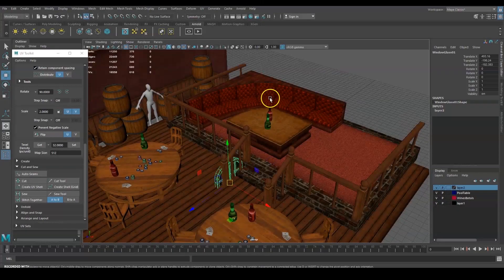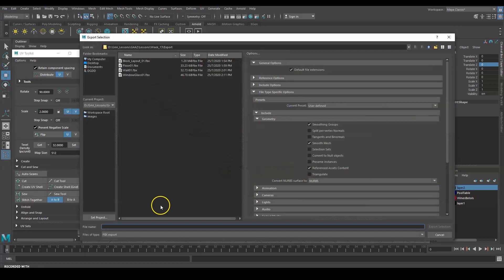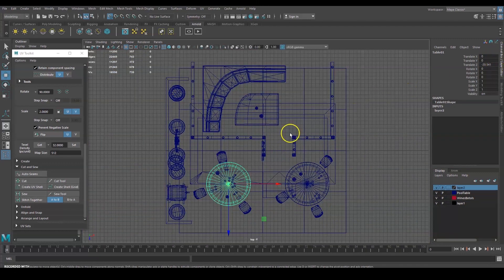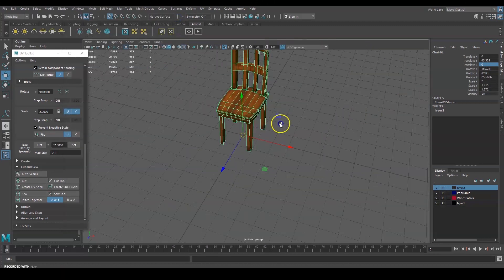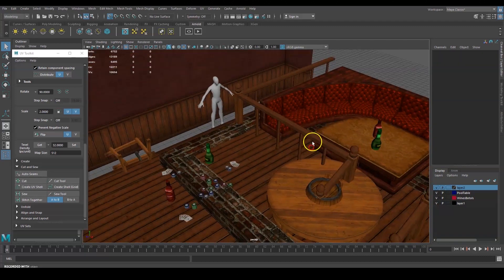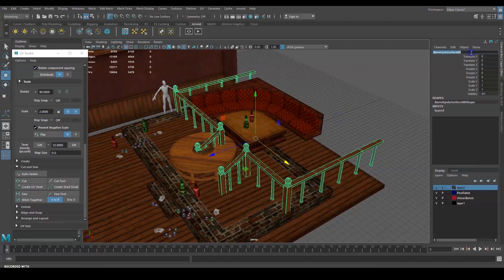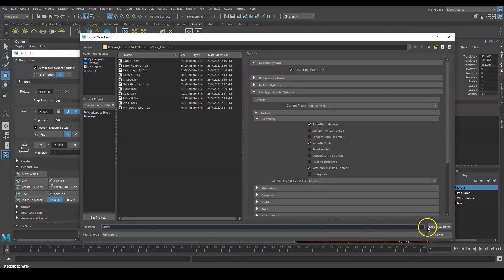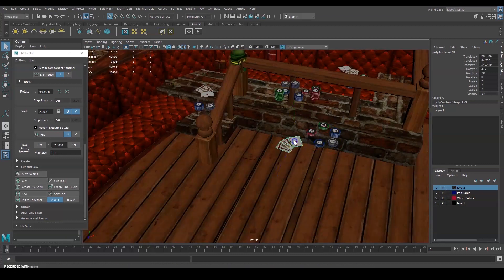Lesson 7 7 Exporting to GameEngine